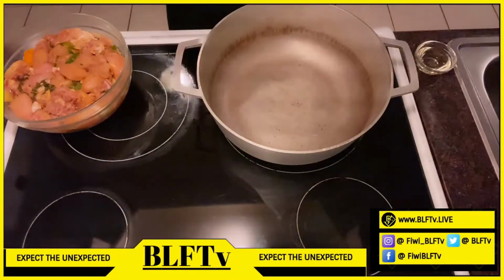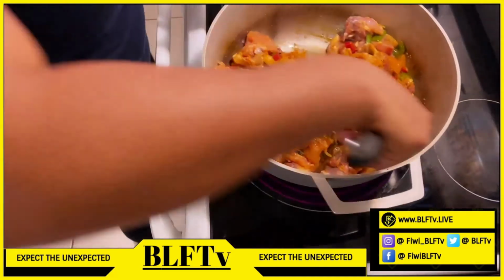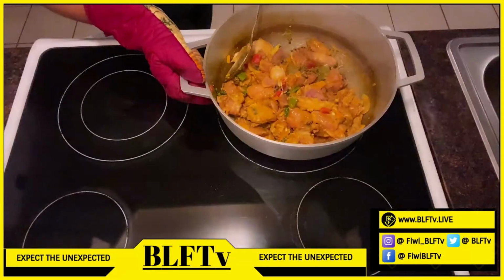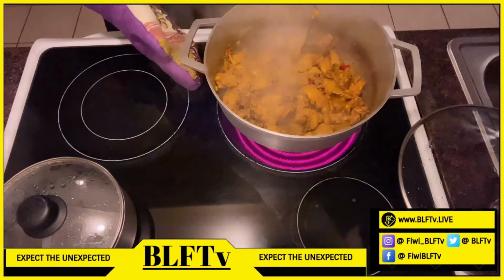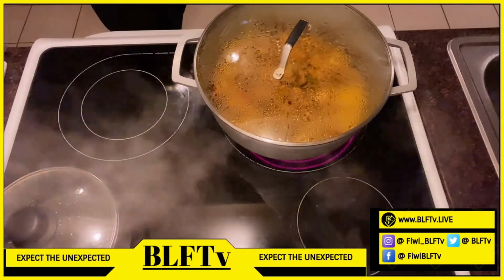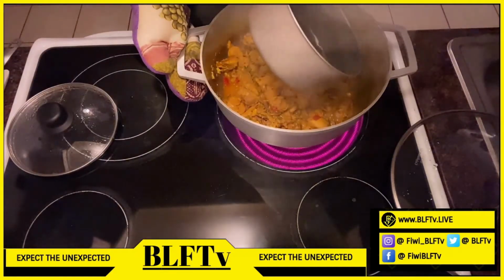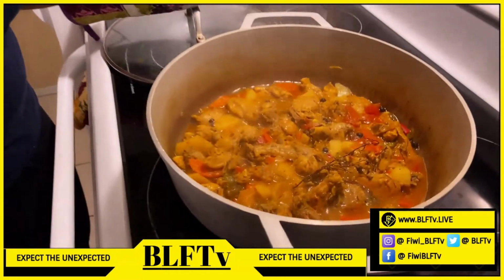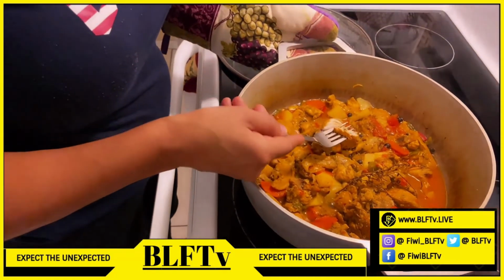Jamaican Curry Chicken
Easy steps to preparing Jamaican Curry Chicken. Follow my simple to do steps to get awesome results from cooking this Jamaican dish Curry Chicken.

Jamaican Curry Chicken Recipe (2lbs Chicken - Cut into small pieces)

Natural Seasoning
Thyme
Hot Pepper
Bell Pepper
Scallion
Onion
Ginger
Pimento grains
Garlic

Powder Seasoning
1 Tbsp Chicken Seasoning
1 Tbsp All-Purpose Seasoning
1 Tbsp of Curry
1 Tsp Onion Powder
1 Tsp Garlic Powder

Massage the seasonings into the chicken and leave to marinate for at least 2hrs.

We started this channel during Quarantine and your love and support have taken us this far. We appreciated your kindness and we hope to continue making content you will love, that good jamaicanfood. Keep the feedback coming and we look forward to your continuous support.

THANKS for the support guys, nuff love, we truly appreciate it!!!

BossLady Fayna Tv
BLFTv